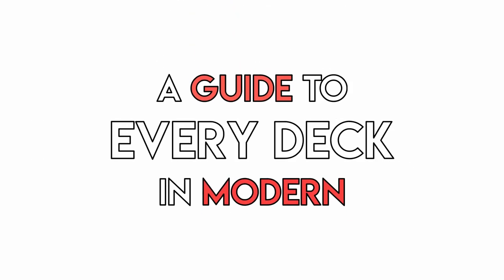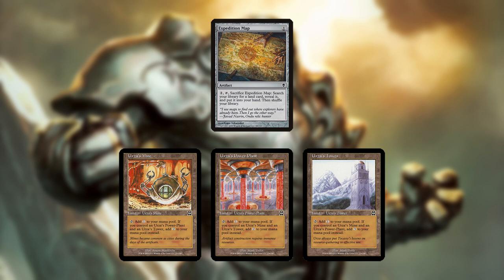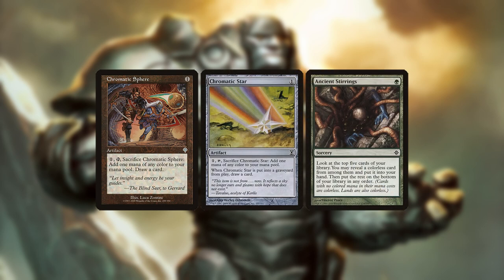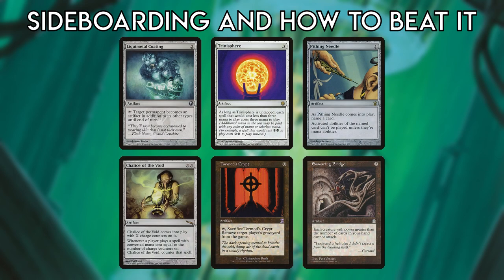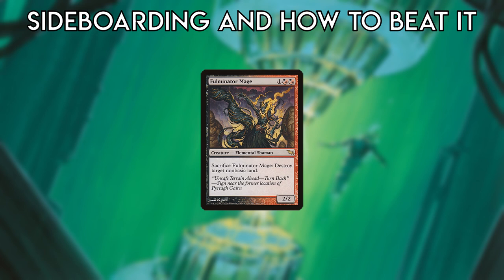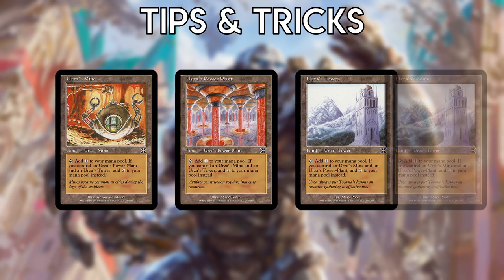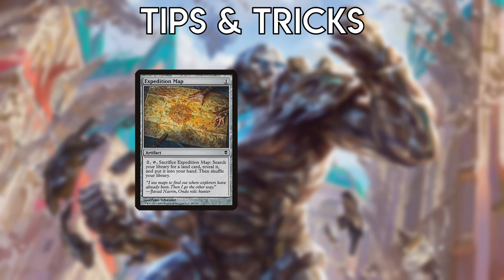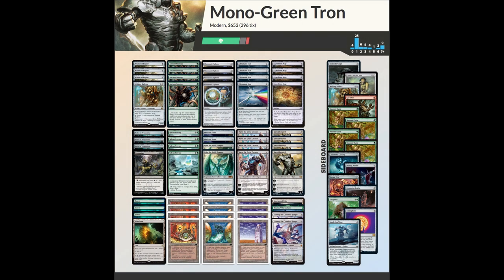Tron (Mono Green) | A Guide To Every Deck In Modern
Welcome to A Guide To Every Deck In Modern. Today we're taking a look at Tron.

0:00 Overview
1:44 Sideboarding & How To Beat It
3:31 Tips & Tricks
5:35 Outro